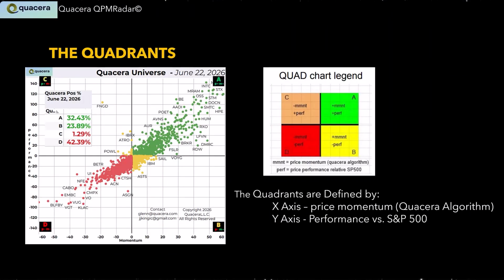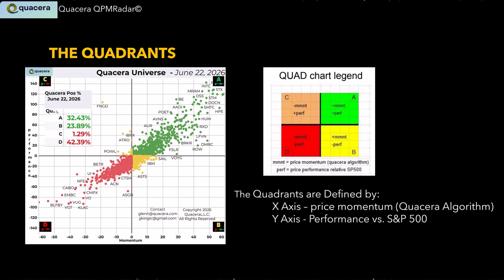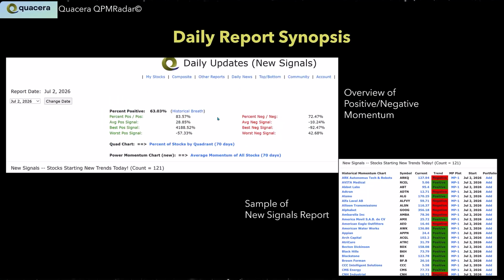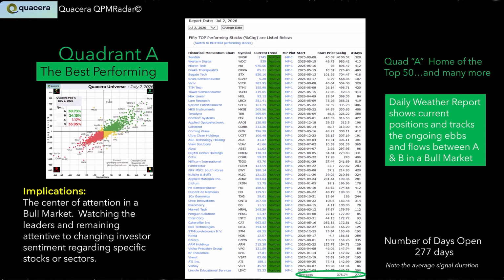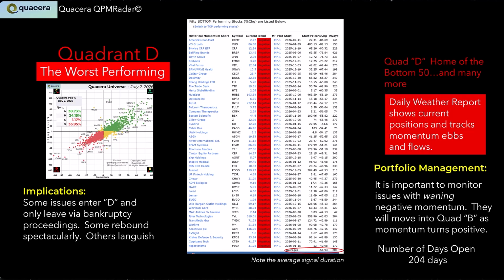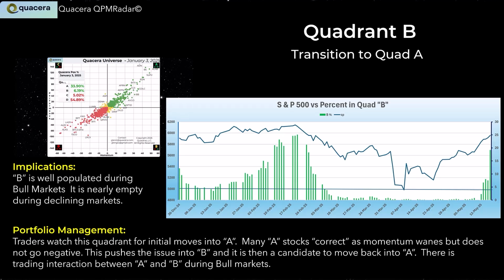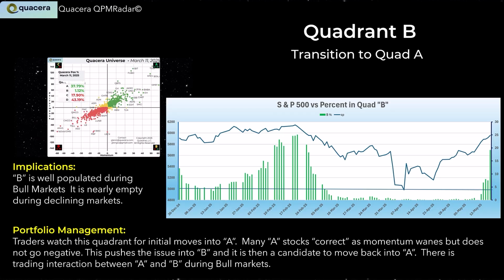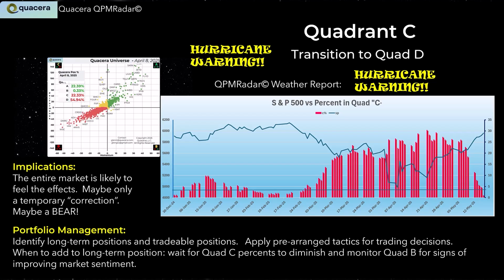Quacera QPM Radar© Introduction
Quacera QPMRadar© The Weather Map for Stock Market Momentum The two most important Quadrants -B & C: transition quadrants.
 B- Transition to A (positive momentum and performance)
C- Transition to D (negative momentum and performance)
Percentages in "A" and "D" reflect market sentiment.
Changes in "B" and "C" track changing sentiment.